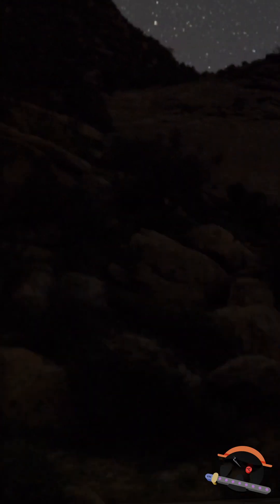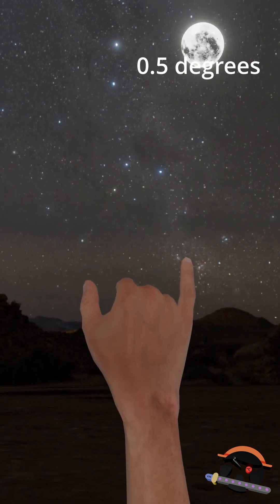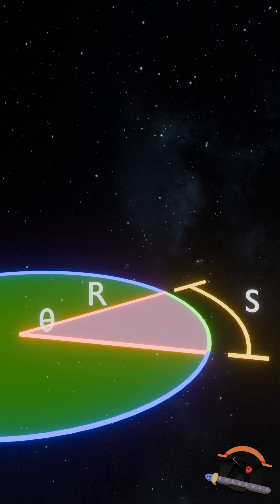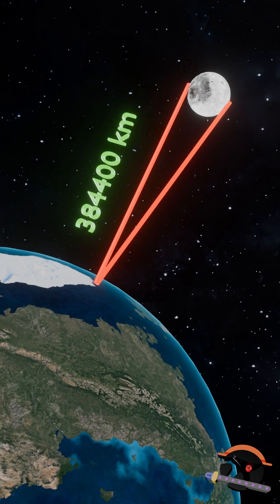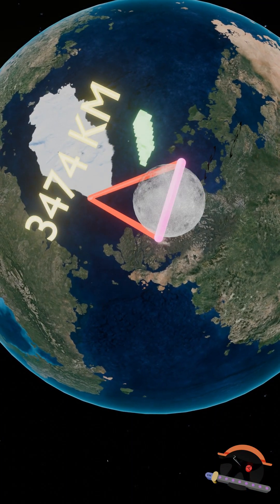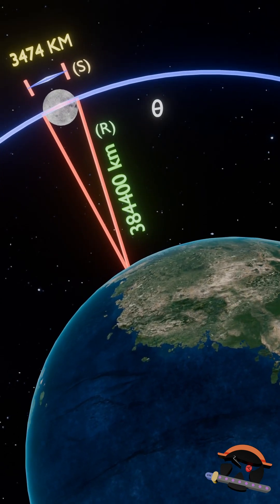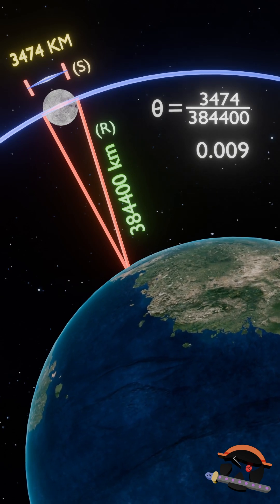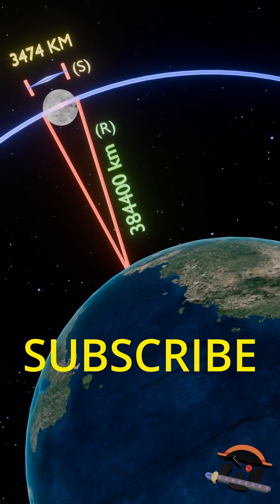How wide is the moon in angular terms when viewed from earth!?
Its astonishing that we can calculate moons angular width as viewed from earth using very school level elementary math. This video gives a very 3 dimensional cool visual intuition to do such calculation. in a sense our videos are like @zackdfilms but instead of just story and facts it also contains mathematical and scientific intuition.